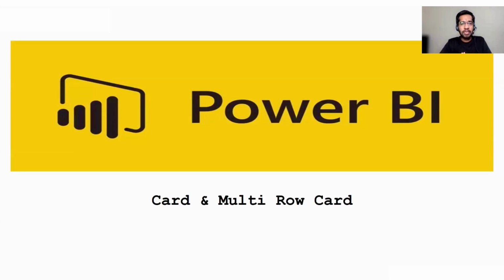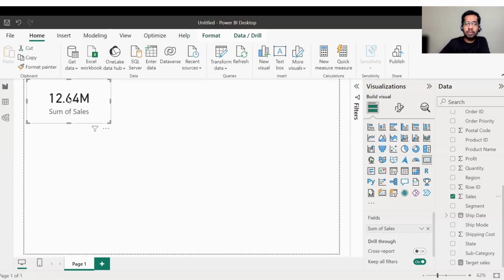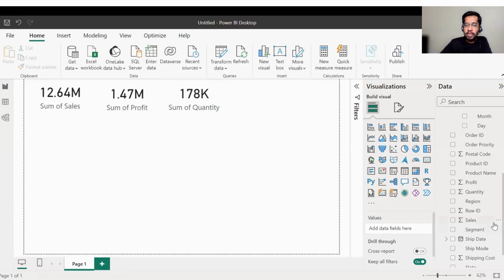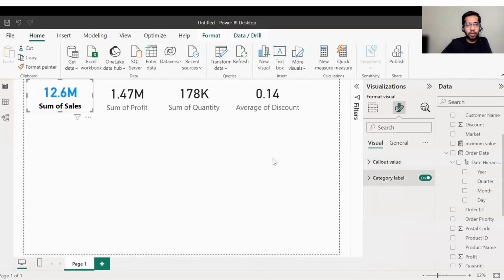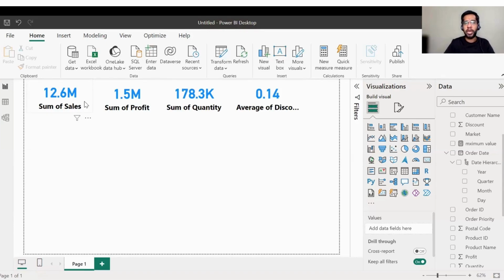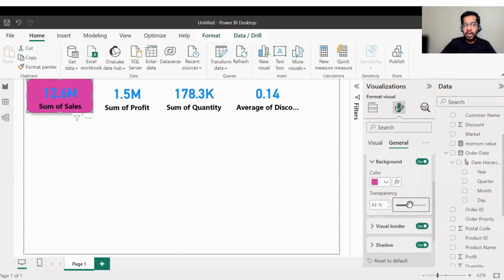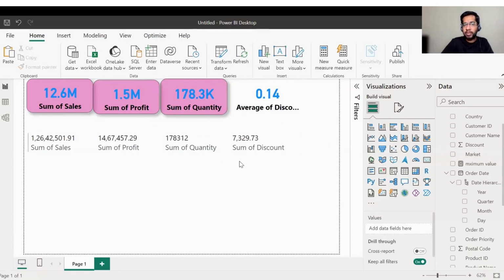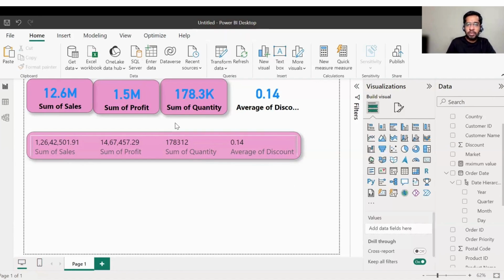5.17 Card & Multi Row Card in PowerBI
📊 Card & Multi-Row Card Visuals in Power BI | Display Key Metrics Clearly

In this video, learn how to use Card and Multi-Row Card visuals in Power BI to showcase important single values or multiple key metrics in a clean, easy-to-read format.

📌 What you’ll learn:

How to create Card visuals to highlight single data points (like total sales, revenue, etc.)

Using Multi-Row Cards to display multiple related values in one visual

Customizing fonts, colors, and data labels for better presentation

When to use Card vs Multi-Row Card for effective reporting

Elevate your dashboards by presenting key numbers that drive business decisions in a simple yet powerful way!

🚀 Part of the FREE Complete Power BI Course — watch the full playlist for more insights and tutorials.